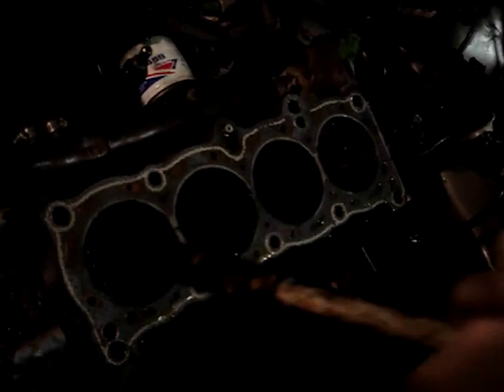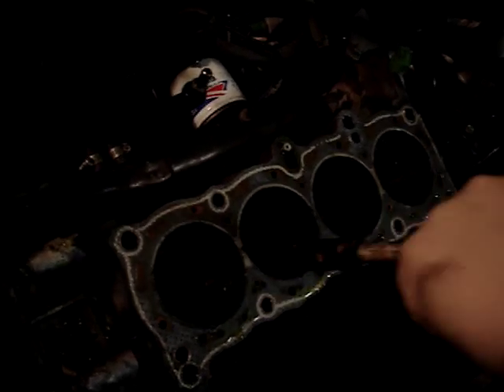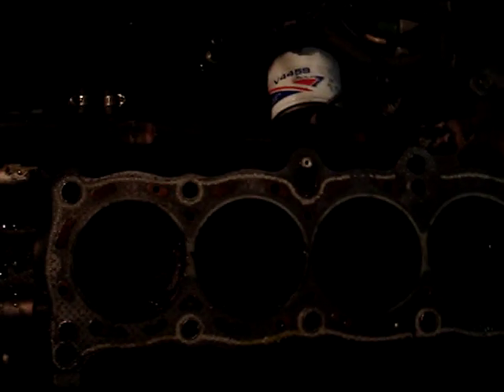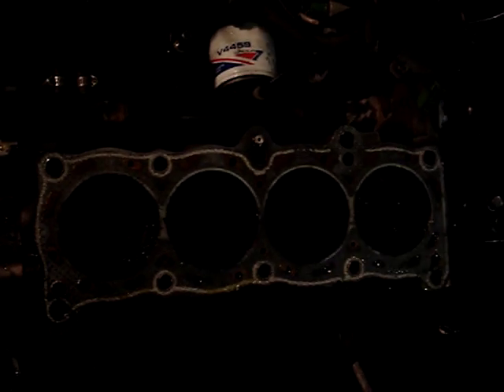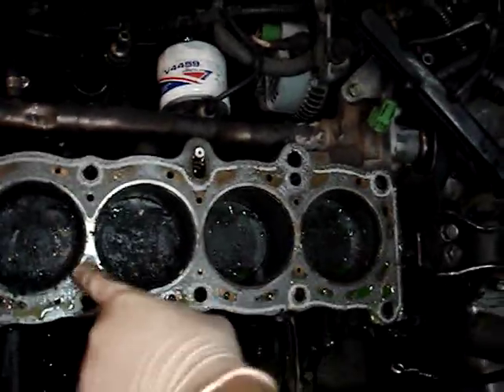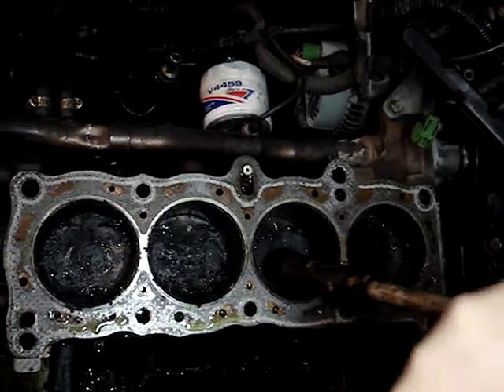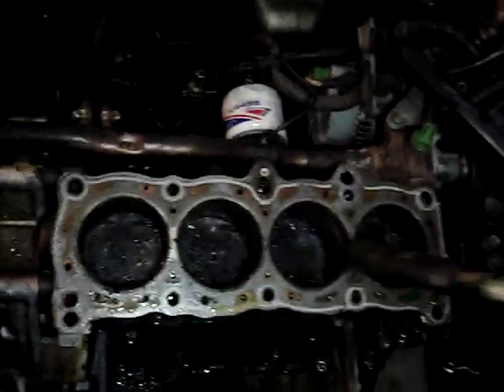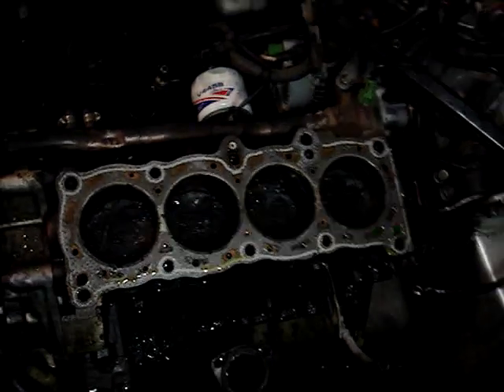1987 accord lx-i engine teardown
read the title... but for you dumbfucks.. i took the head off my accord to see what was happening with this mysterious knocking.. further teardown revealed that the crank had snapped between the third and fourth journal